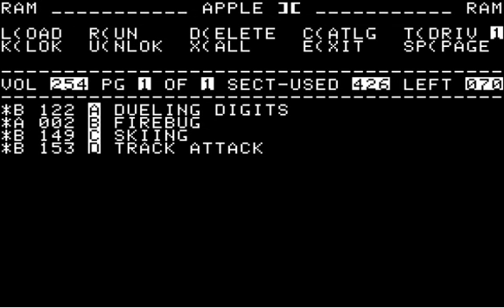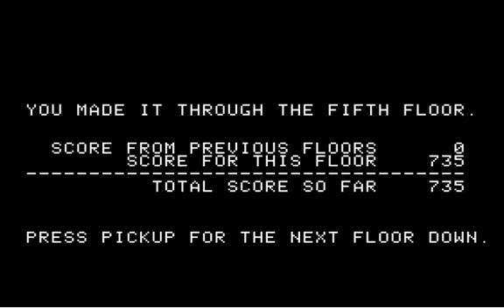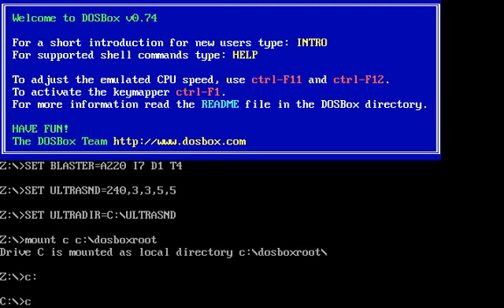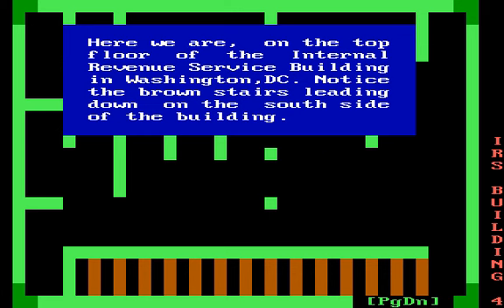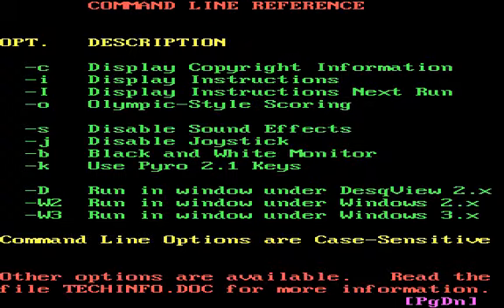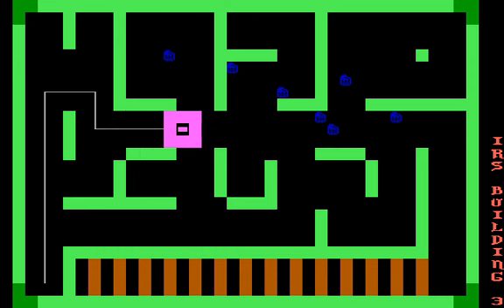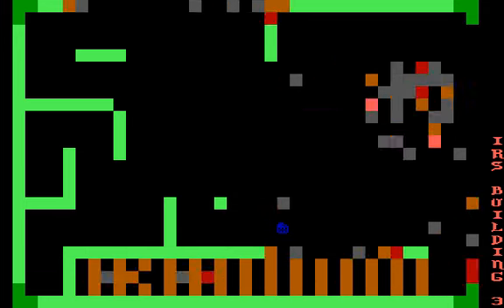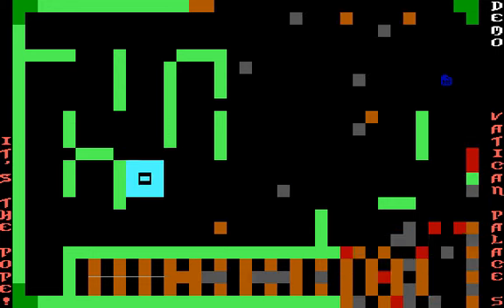Firebug for the Apple ][ and Pyro ][ for DOS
An original premise for a game led to a little-known Apple ][ game, and a similarly obscure DOS clone of it. Both of these games are showcased here, along with very poor attempts at gameplay.